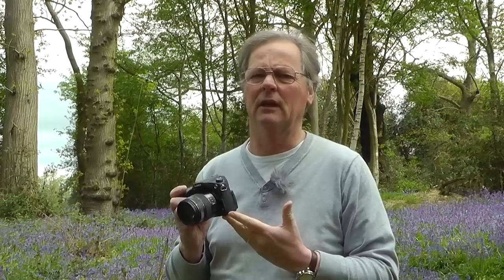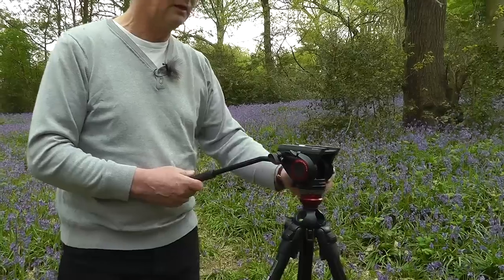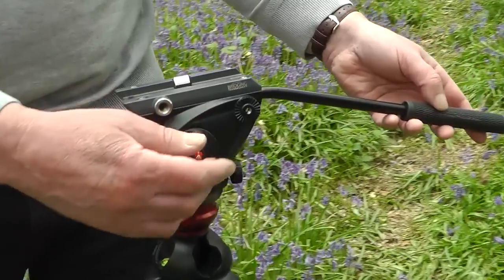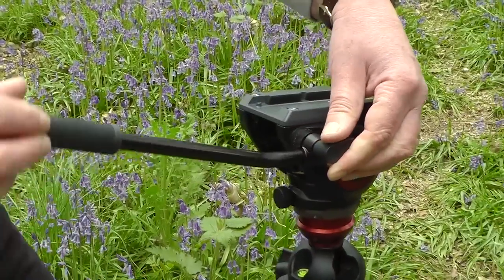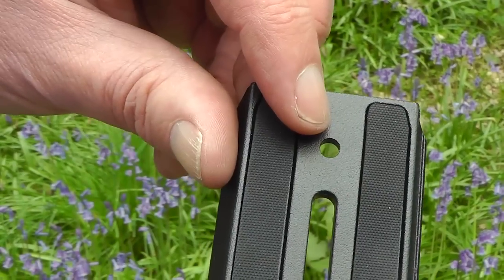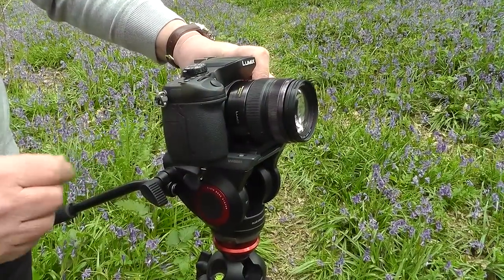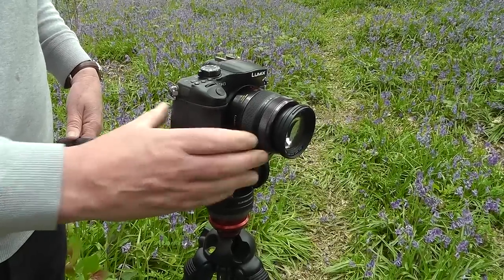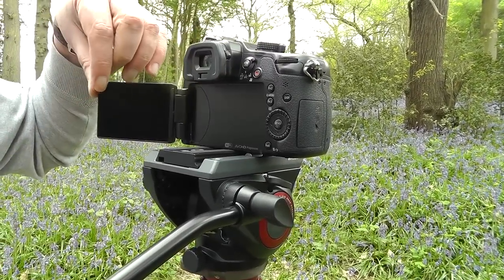Manfrotto 500 Video head review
A practical review of the Manfrotto MVH500AH Fluid video head